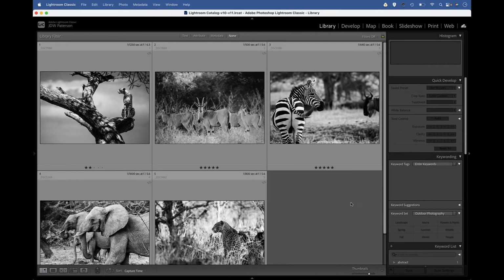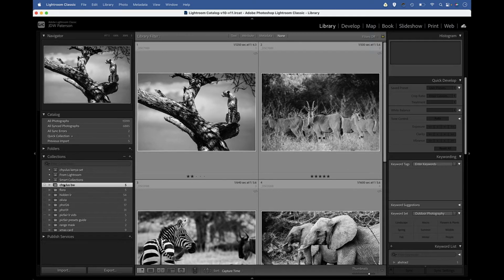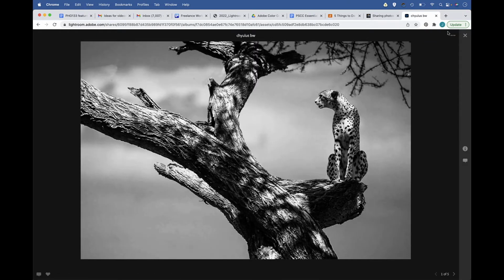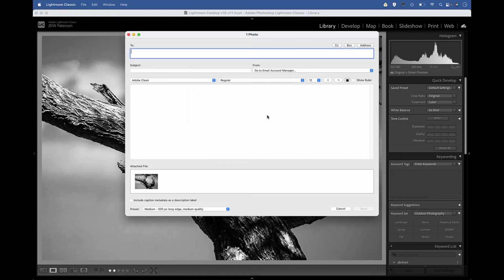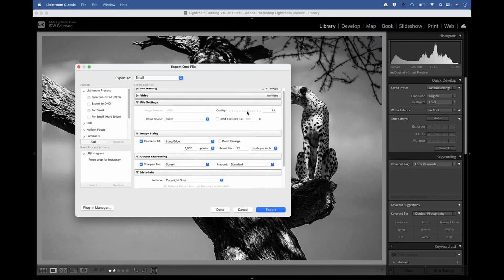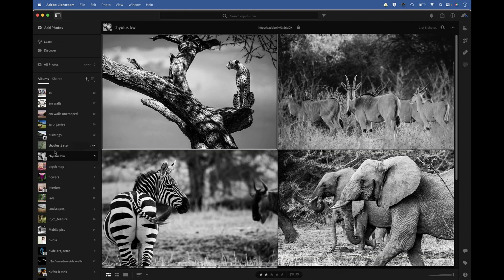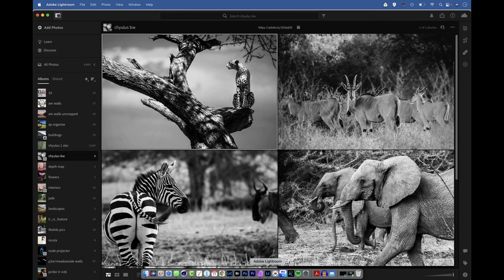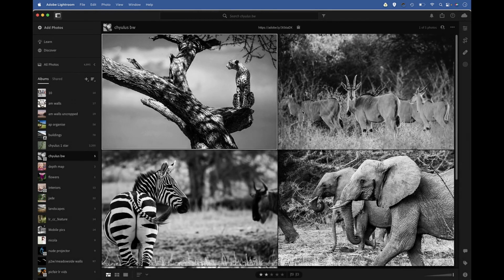Simple sharing tricks in Lightroom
In this video tutorial, Lightroom expert James Paterson demonstrates a few simple tricks to effectively share your images using Lightroom's in-built tools.